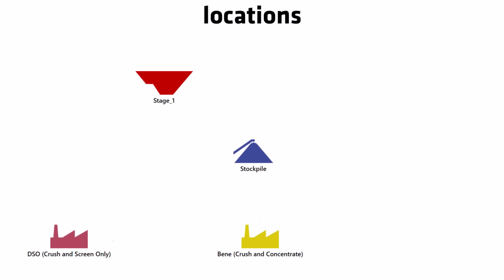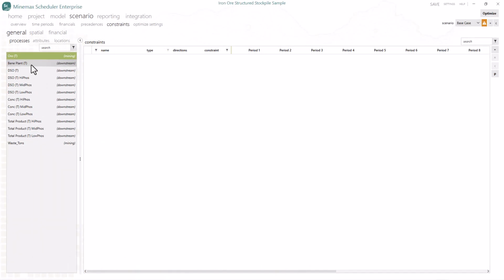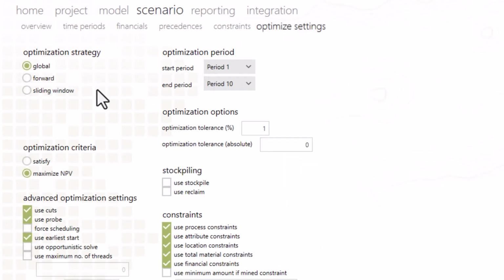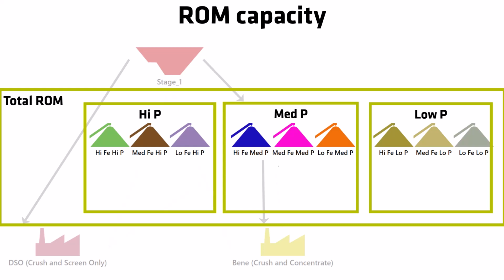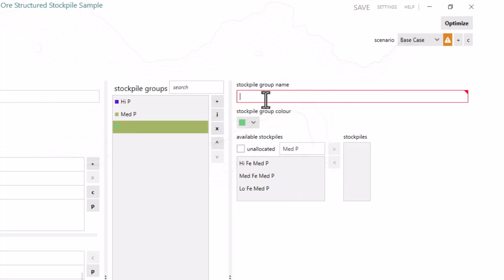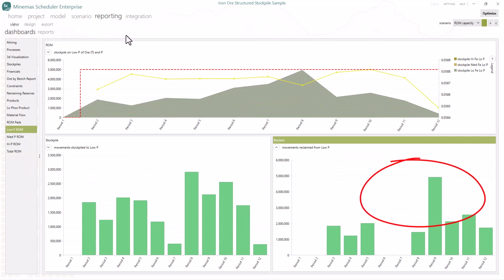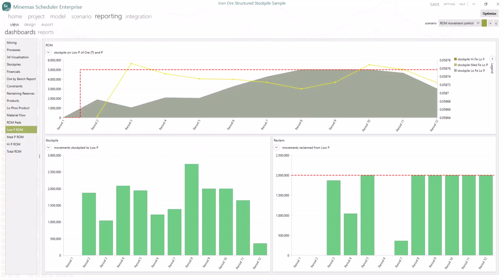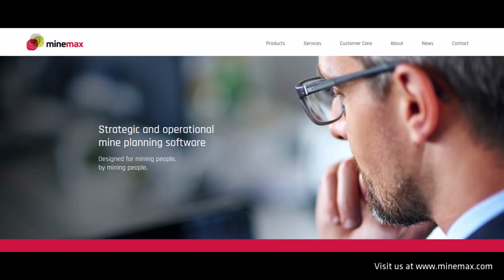How To Stockpile Effectively in Minemax Scheduler 7.5.0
Learn effective strategies for managing capacity and movements within ROM pads while maintaining stockpile segregation to meet production requirements.

for more information about Minemax Scheduler.